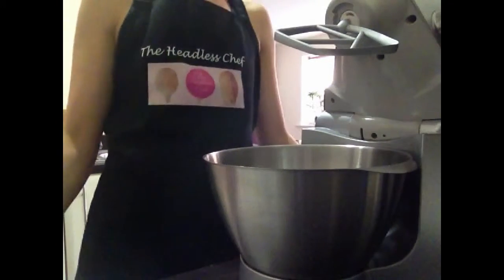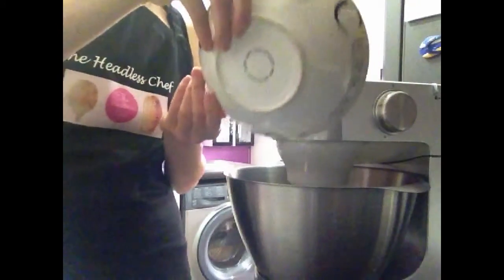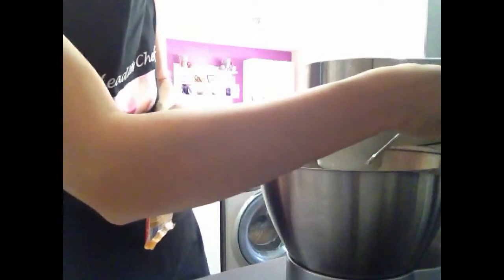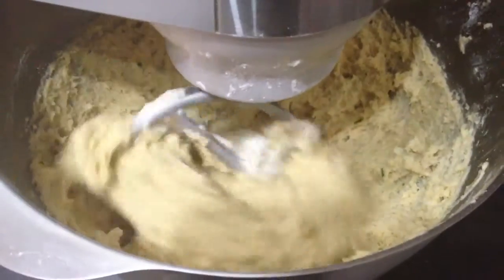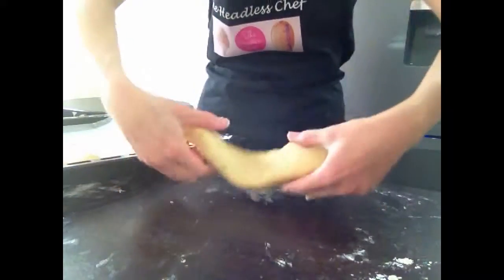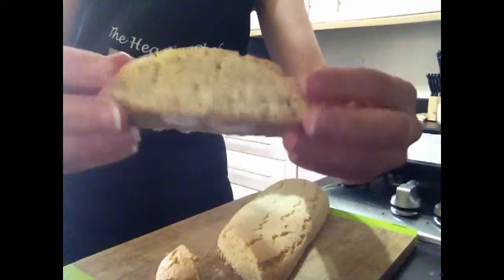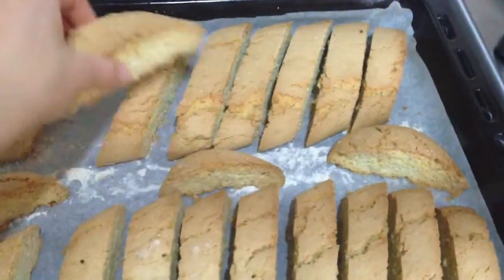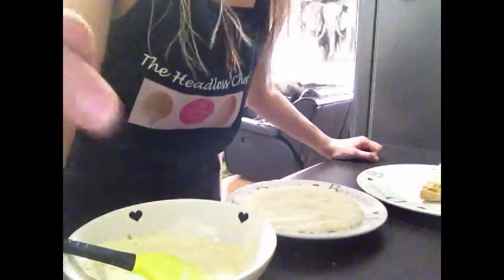Coconut white chocolate lime biscotti Great British Bake Off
Ingredients

For the biscotti:
1/2 stick (56g) unsalted butter, at room temperature
1 cup (200g) caster sugar
Zest of 2 limes
2 large eggs
1/2tsp vanilla extract
3tbsp lime juice
2 and 1/2 cups (350g) plain flour
1tsp baking powder
1/2tsp bicarbonate of soda
1/3 cup (30g) desiccated coconut
Pinch salt

For the topping:
7oz/200g white chocolate (I always use Green and Blacks)
2/3 cup (60g) desiccated coconut
Instructions

Preheat oven to 180C/350F and line a baking tray with a silicone mat/silpat or grease-proof paper.

Place butter, sugar and lime zest into a large bowl or the bowl of your stand mixer and beat until all the butter is combined with the sugar. It will not come together as if you're making a cake, it will be crumbly. This is fine.

Add in vanilla extract and eggs, scraping sides as necessary and mix until well combined.
Add in lime juice, flour, baking powder, bicarb, desiccated coconut and salt and then mix on low until a soft dough forms. The dough will start to pull away from the sides of the bowl.

Flour your lined baking tray and tip the dough directly onto it.
Lightly flour your hands and then shape into an oblong loaf, around 2 inches thick,10 inches long and 5 inches wide.
For 2 loaves: tip dough onto floured baking tray, divide in half and then shape into two oblong loaves, leaving 3 inches between the loaves on your tray.
For 1 large loaf: place in the oven for 25-30 minutes until the top is slightly cracked, the edges are golden and it feels crisp to the touch in the centre, it shouldn't feel very soft in the middle as this means it's still raw in the middle!
For 2 loaves: Place in the oven for 15-20 minutes, follow directions as above to tell when they are done.

Leave your biscotti to cool for 15 minutes, but do not turn off the oven. Once you can handle the loaf, slice into 1 inch thick slices using a serrated knife, you can cut them straight or at a slight angle, I sliced mine at an angle as I think they look nicer!

Leave biscotti standing up as you've sliced them, but leave a little space around each one.
Place back in the oven for 15-20 minutes until the crust is golden all over and the middle of the slices feels firm to the touch. In the very, very centre they may feel ever so slightly soft, this is fine, they will harden as they cool.

Leave biscotti to cool completely, before placing white chocolate into a heatproof bowl and heating in the microwave, in 20 second intervals, stirring in between, until melted.
Dip one end of each biscotti slice into the melted chocolate and then use a pastry brush to brush the chocolate 1/3 of the way up your slice.
Dip chocolate covered end into desiccated coconut and then place on a wire rack to set. Repeat until all your biscotti are dipped and covered in coconut.
Once set, biscotti will keep in an airtight container, at room temperature, for 5 days.

Enjoy :) and comment on my video.Did you like the recipe?